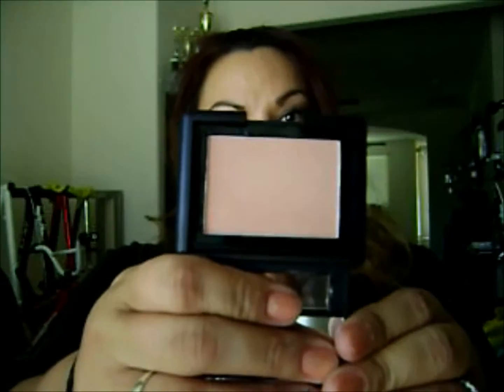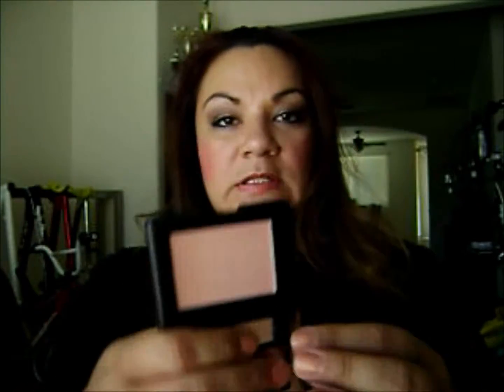Mini E.L.F Haul